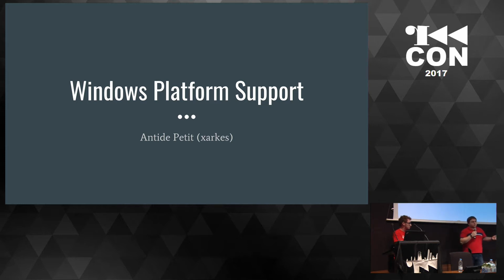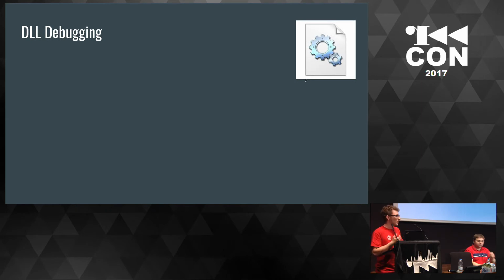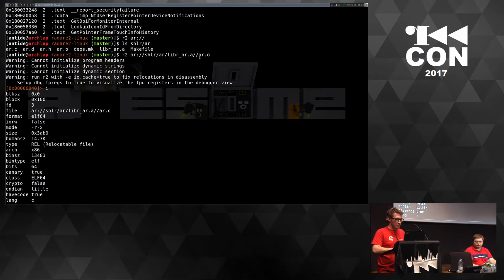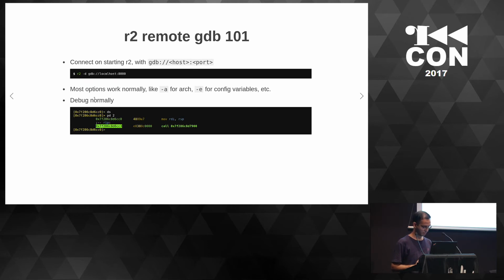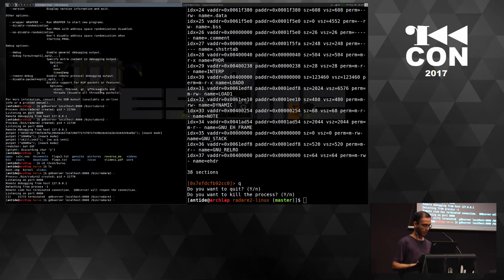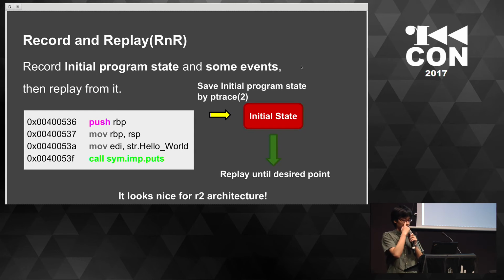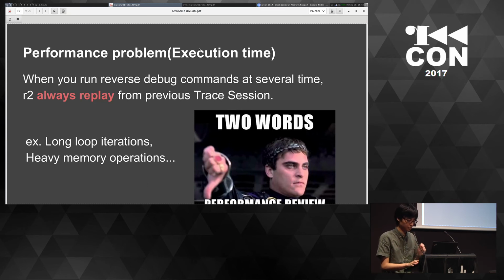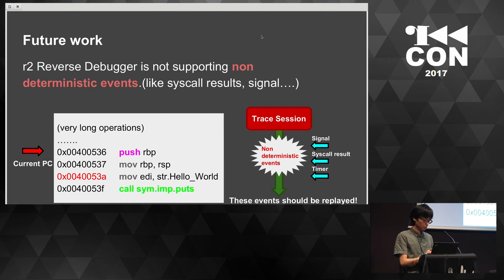r2con 2017 - GSoC